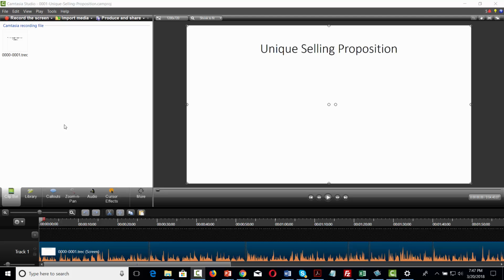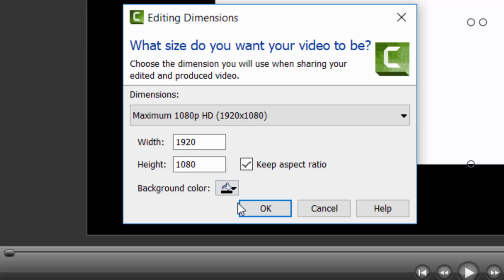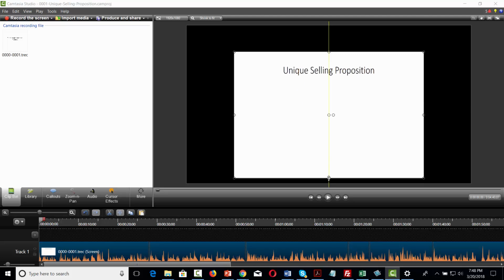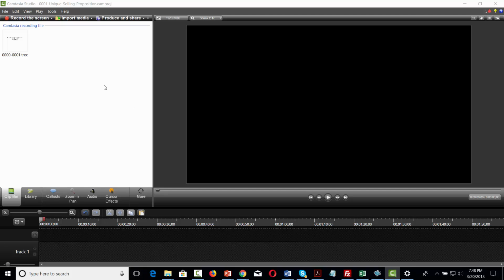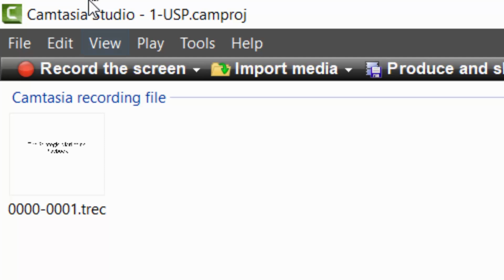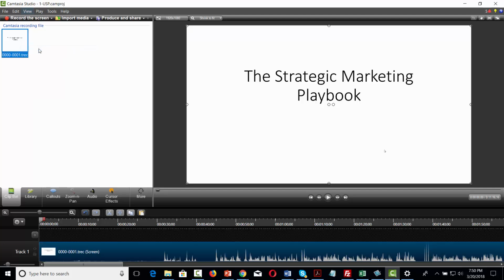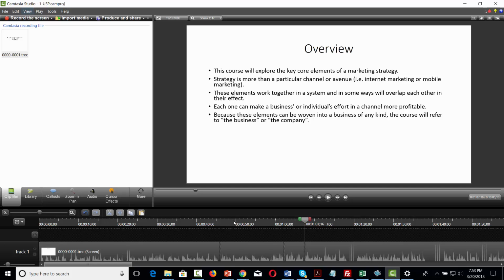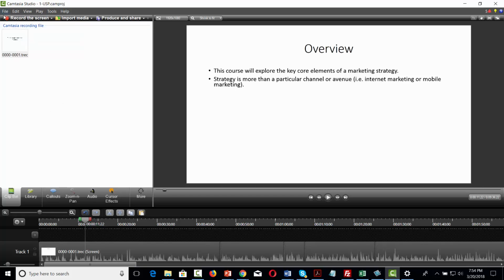11 Editing Your Course Videos